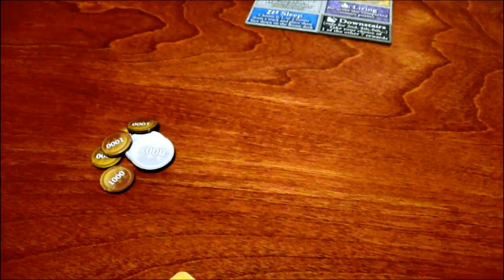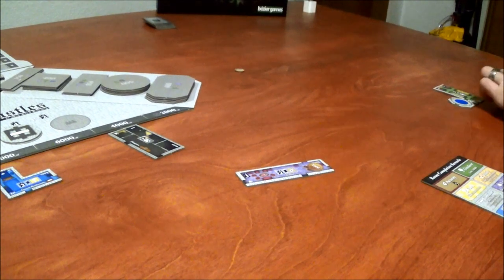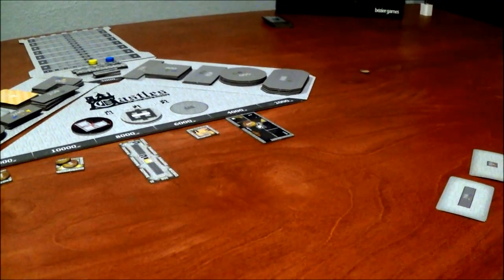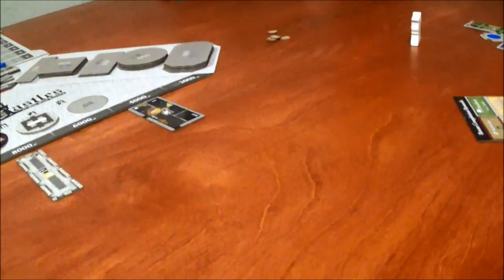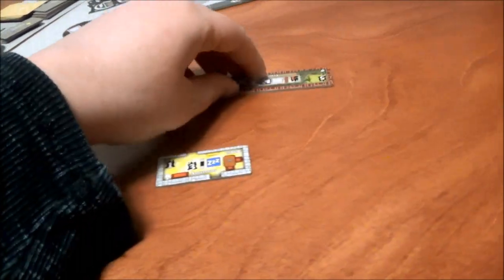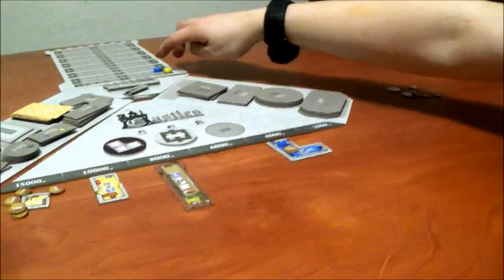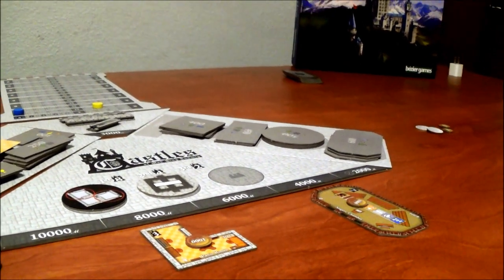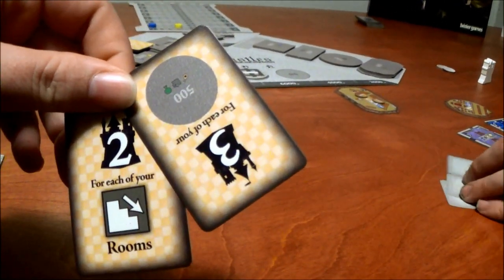Gaming on a Budget: Castles of Mad King Ludwig Gameplay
We manage to get through an entire two player game in 30 minutes. That's pretty flippin impressive.